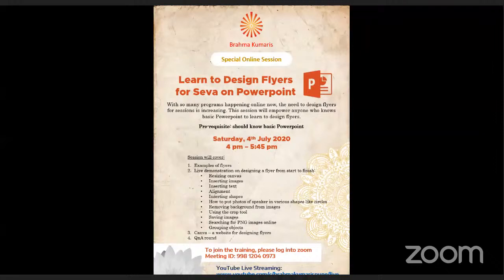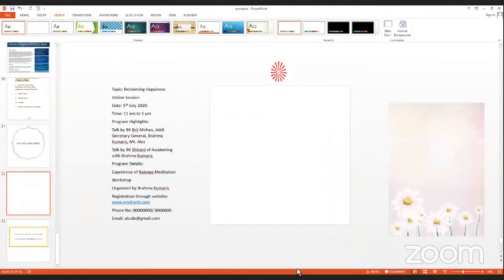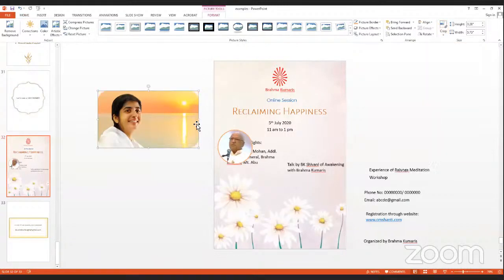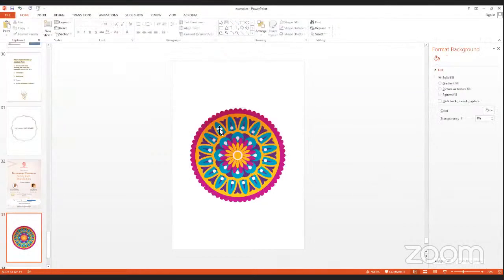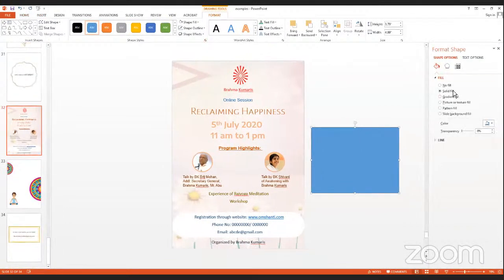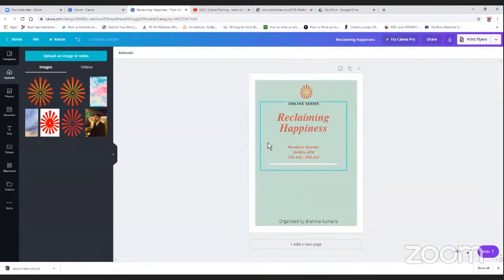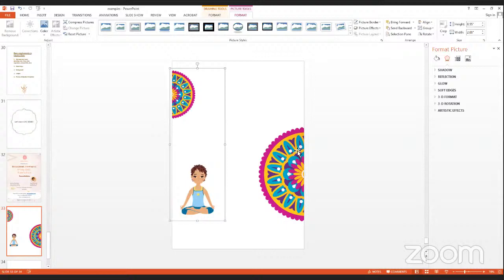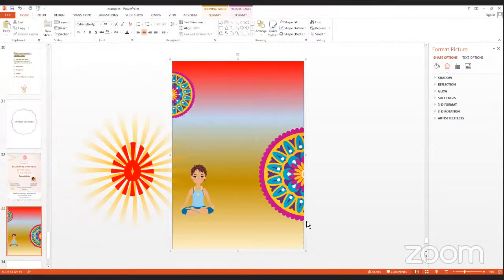Online Training : Learn to Design Flyers for Sewa on PowerPoint | 4th July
With so many programs happening online now, the needs to design flyers for sessions is increasing. This session will empower anyone who knows basic PowerPoint to learn to design flyers.

Pre-requisite: should know basic PowerPoint

Date : Saturday 4th July 4PM - 5:45 PM IST